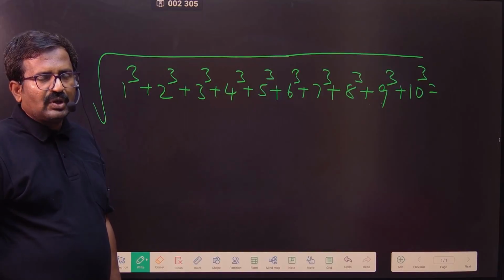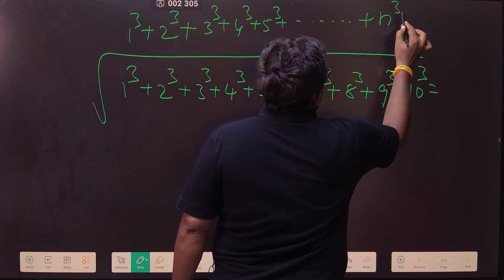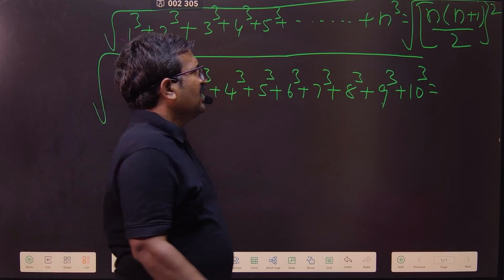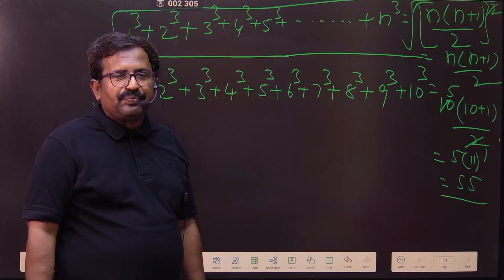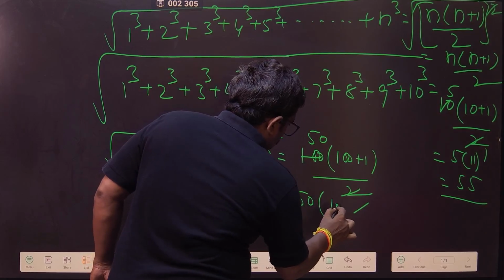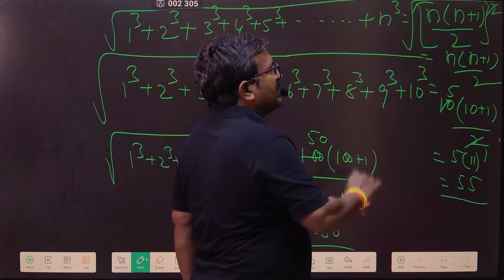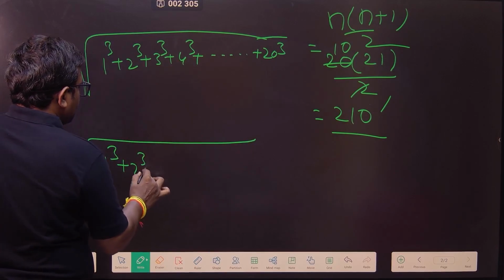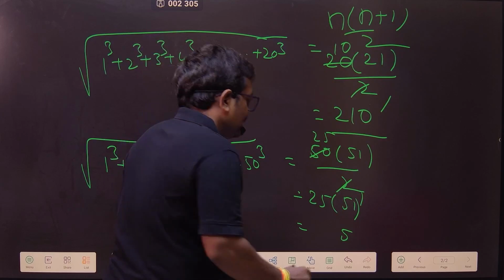A simple trick to find square root of sum of the cubes of first n natural numbers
The video teaches about finding square root of sum of first n natural numbers